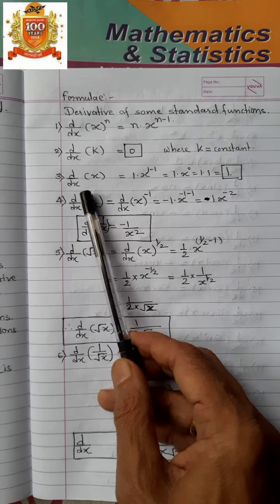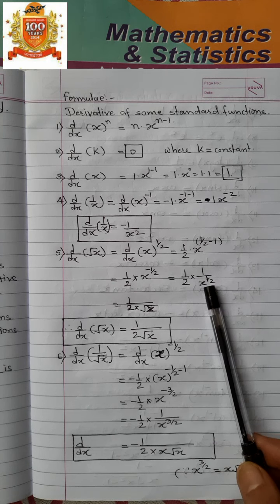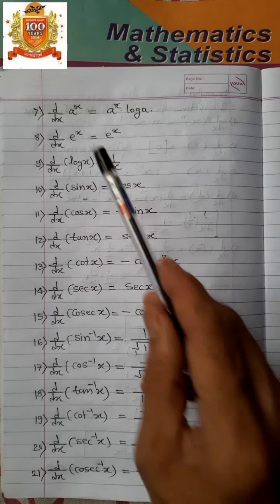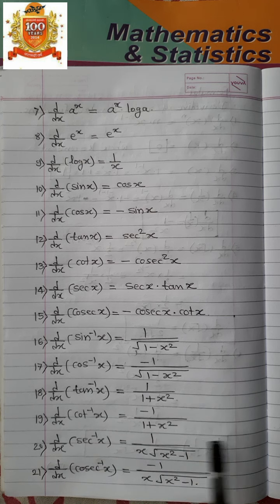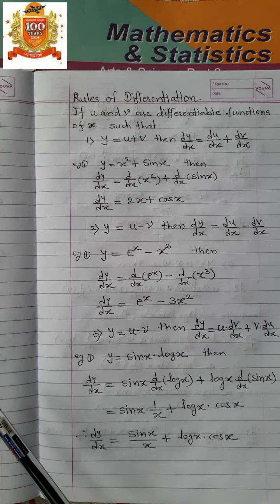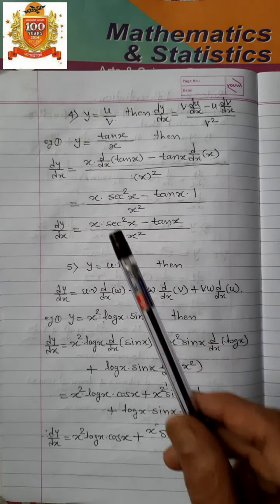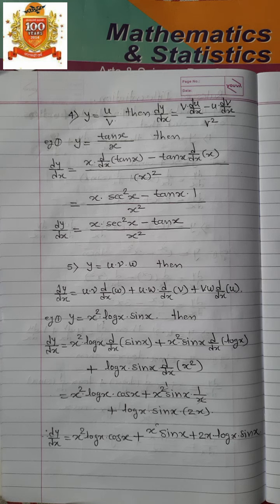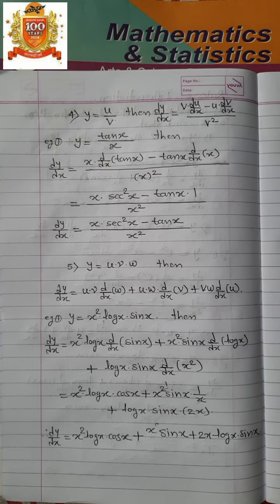M2,Ch-1Differentiation (2)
List of formulae.